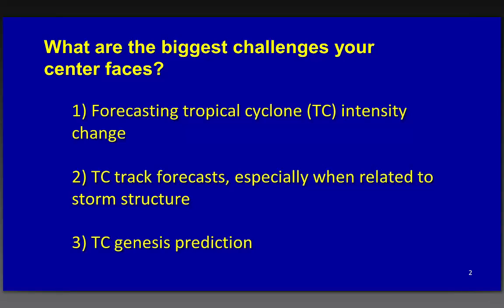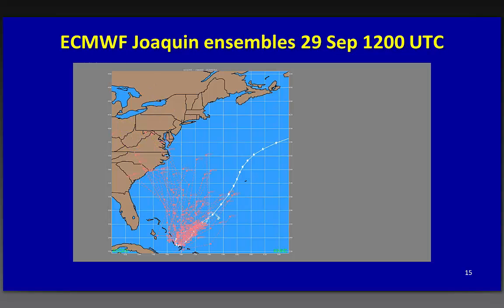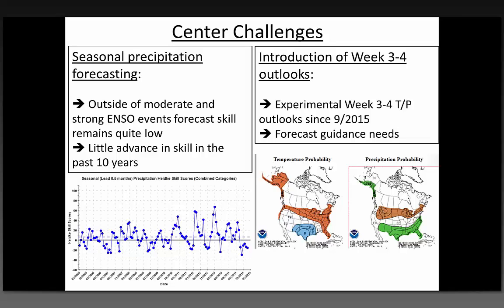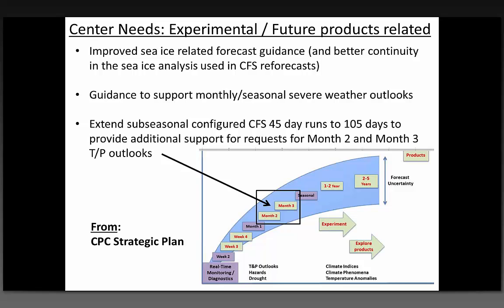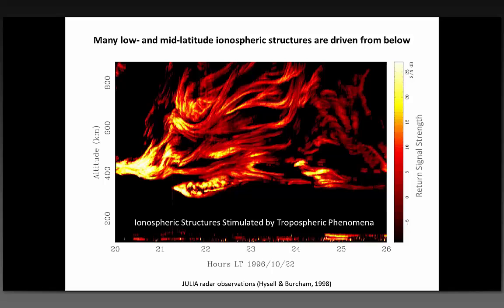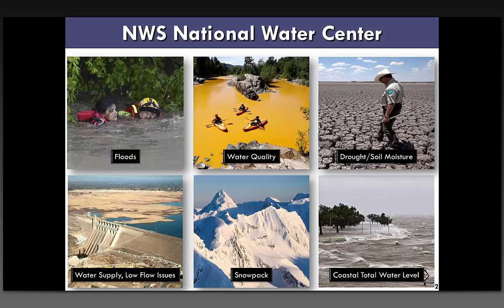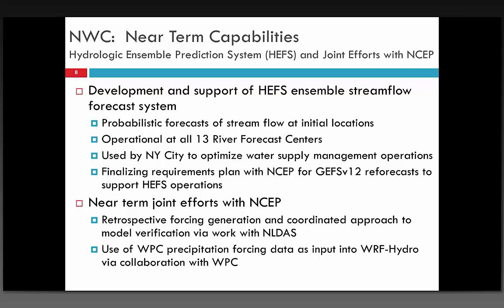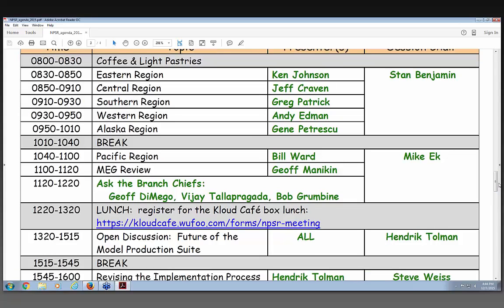NCEP Production Suite Review (NPSR) Part 3